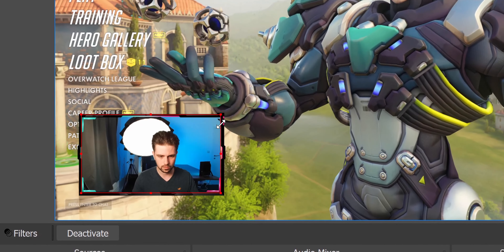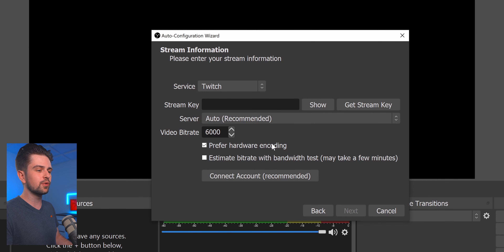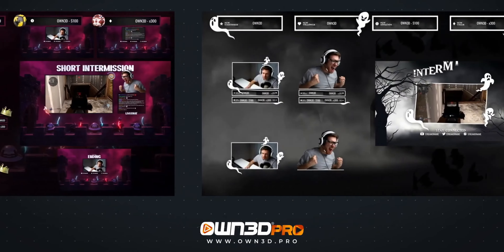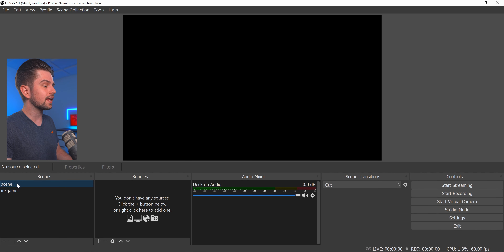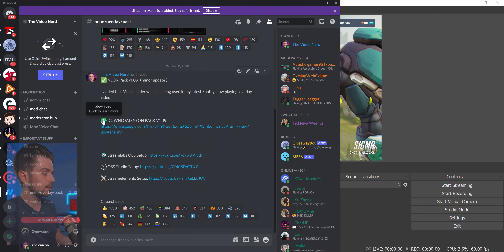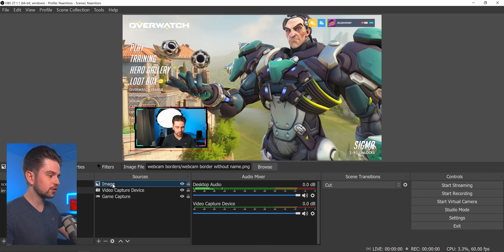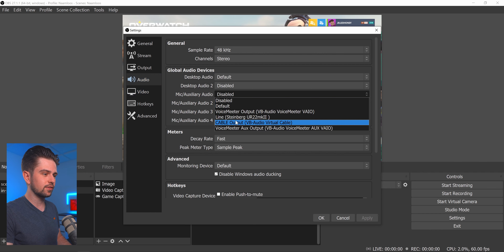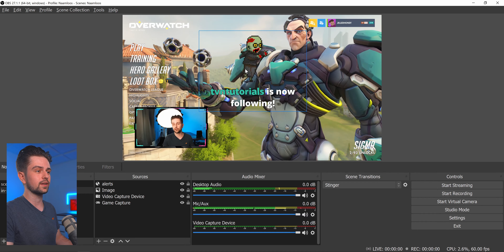Start Streaming In 5 Minutes With OBS Studio!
In 5 minutes you will be ready to start streaming on Twitch, YouTube or Facebook!

OBS is the most popular program for streaming. In this video, I'll show you how to setup OBS Studio Alerts, labels, graphics, settings, microphone etc. Whether you want to stream on Twitch, stream on YouTube, stream on Facebook or anywhere else, the whole setup is the same! I hope you enjoy this streaming tutorial.

⭐ PC BUILDS ⭐